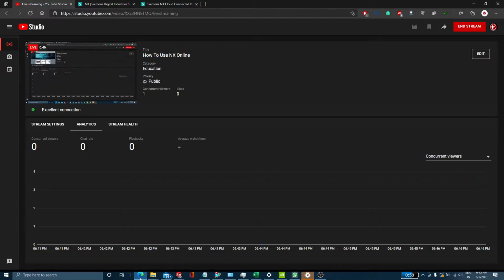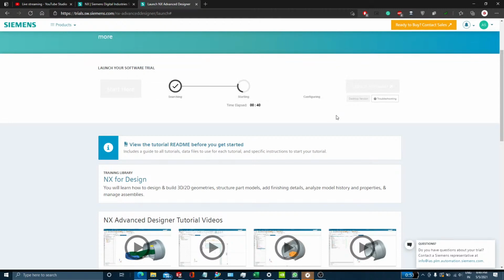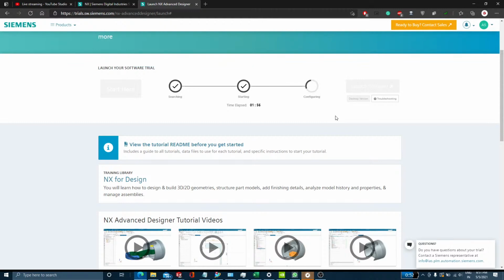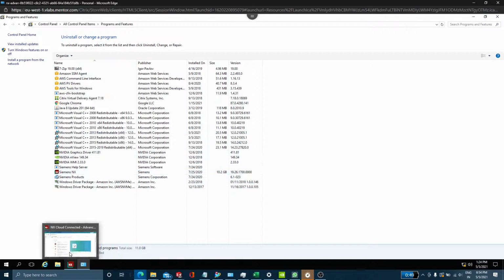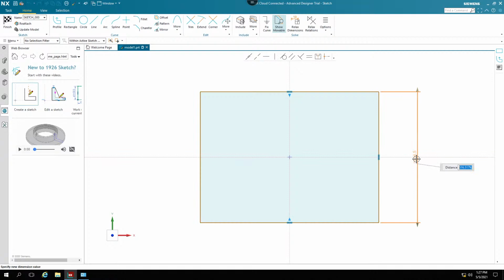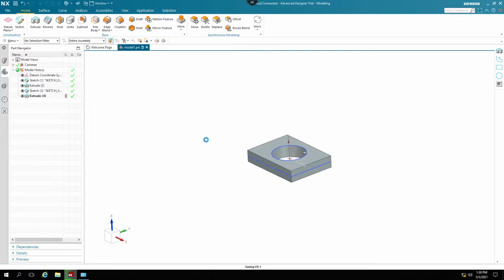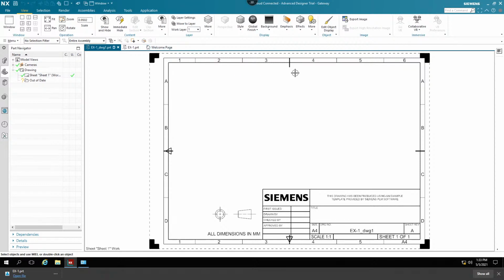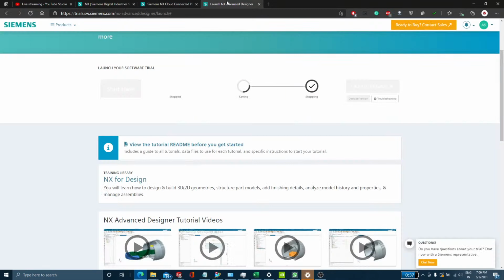How To Use NX Online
Tutorial using Online Version of NX